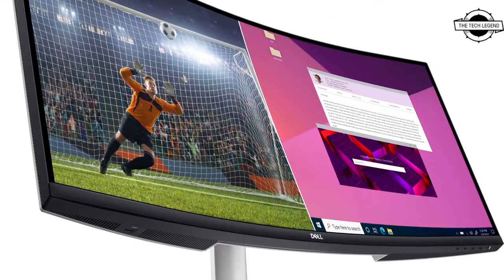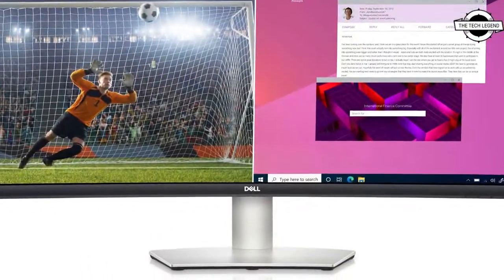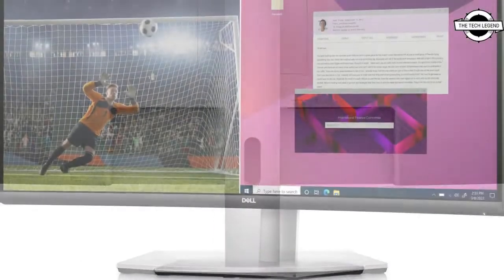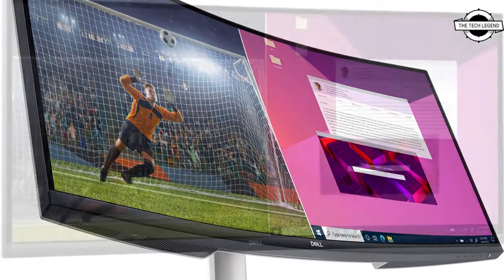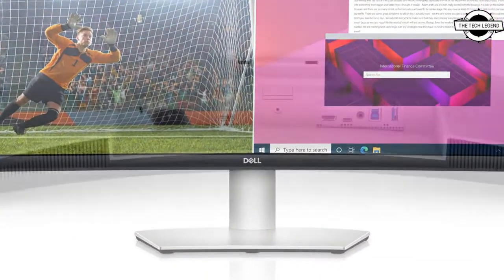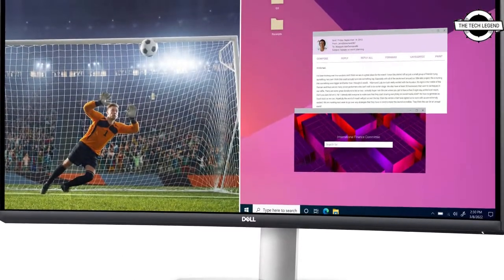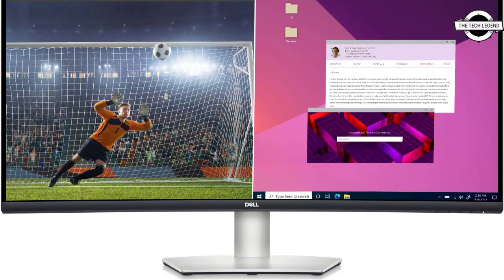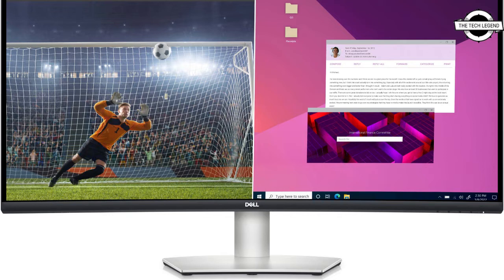Dell S3423DWC 34 Curved USB-C Monitor Launched - Explained All Spec, Features & More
PRODUCT DETAILS & ORDER FROM AMAZON

Dell has been on something of a roll when it comes to launching new monitor models this year and its latest addition is an office focused curved 34-inch model with a 3440x1440 resolution. The S3423DWC as the model is called, sports a VA panel with a 300 cd/m² brightness, a 3000:1 contrast ratio and a colour gamut capable of 99 percent of the sRGB colour space. Although it's an office focused display, the good news here is that it has 100 Hz refresh rate and a 4 ms response time, which is quite unusual for its target market. AMD FreeSync is also supported, although there's no mention of the frequency range. Connectivity-wise the main selling point is its single USB-C port that also has support for DP 1.4 Alt Mode as well as USB PD up to 65 W. Furthermore it has two HDMI 2.0 ports, a USB 3.2 Gen 1 Type-B input and two USB 3.2 Gen 1 Type-A ports, of which one can deliver 10 W of power for charging. Thanks to the two USB inputs, the display can function as a KVM and it also supports Picture-by-Picture and Picture-in-Picture when more than one input is being used. Dell also integrated a pair of 5 W speakers, but it seems like audio input is only via HDMI or USB, as the 3.5 mm jack on the rear of the display is apparently only for audio output. The stand is height adjustable, but due to this being an ultra-widescreen display, it can't be rotated. Dell claims that the plastic used contains at least 25 percent recycled materials. The S3423DWC is available in the APAC region now, although the US and European retail price should be around US$/€689 once it launches there.